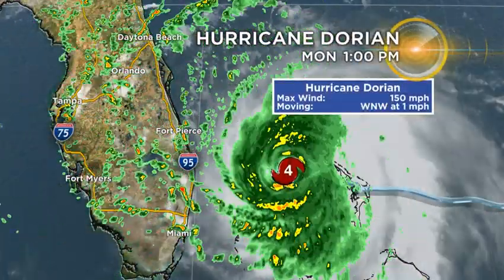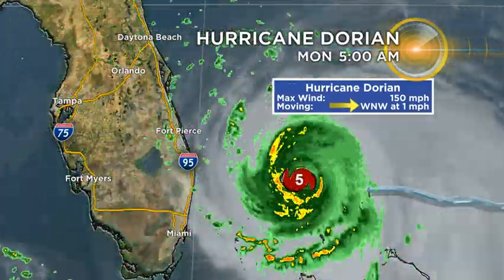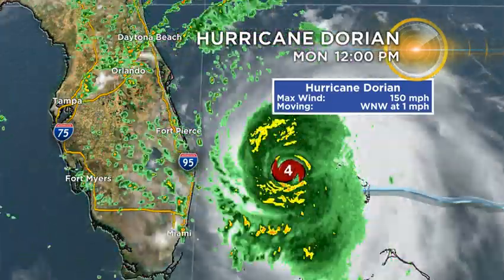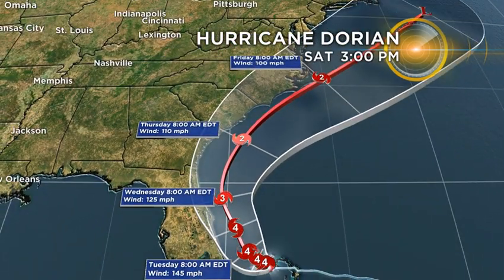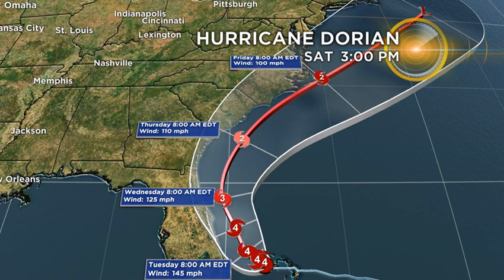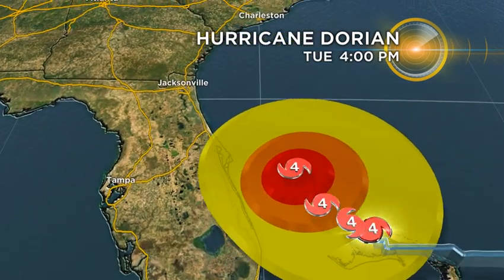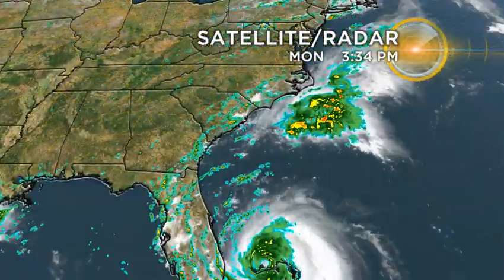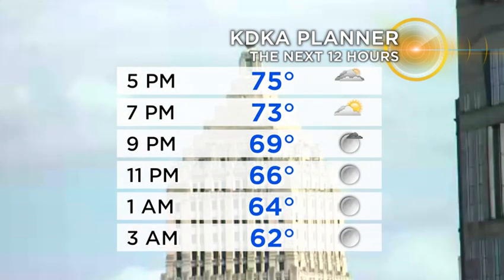Reporter Update: Ray Petelin - Afternoon Forecast 9/2/19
KDKA Meteorologist Ray Petelin has the latest weather forecast for Monday, September 2.